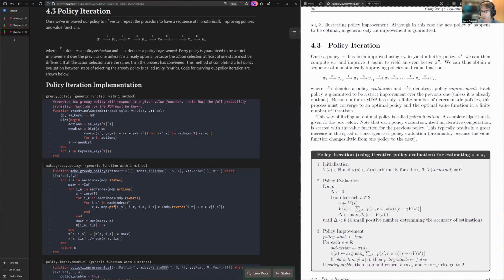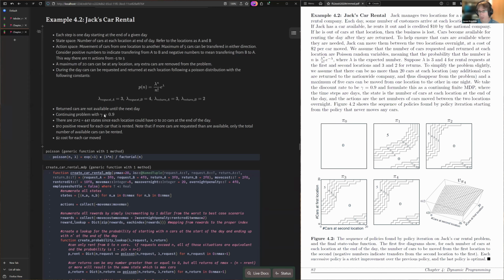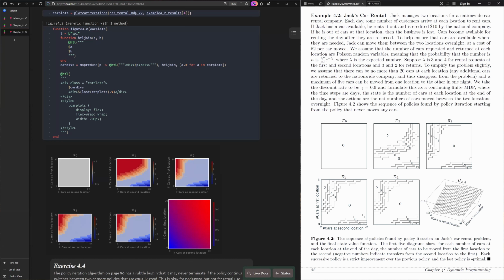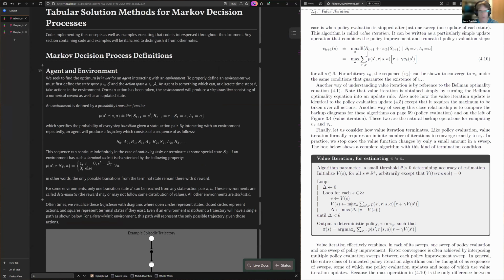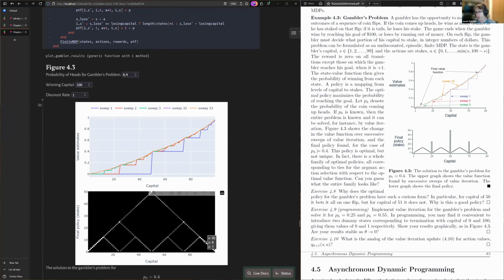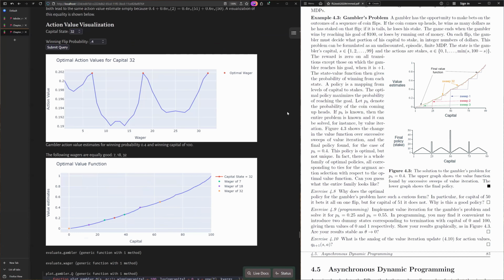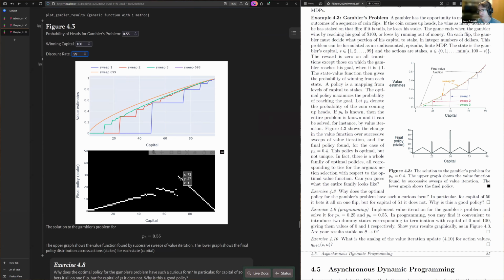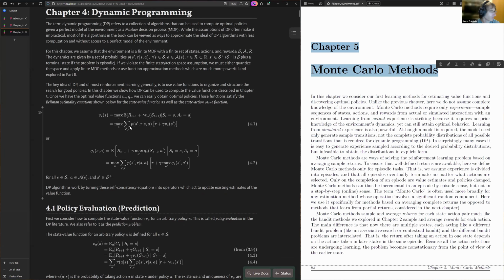Sutton and Barto Reinforcement Learning Chapter 4: Dynamic Programming, Value Iteration and Examples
Live recording of online meeting reviewing material from "Reinforcement Learning An Introduction second edition" by Richard S. Sutton and Andrew G. Barto.  Using the policy iteration algorithm we solve some example problems including a car rental business example and show the flexibility of the solution techniques with many arbitrary constraints.  Then we develop the value iteration algorithm which effectively uses the Bellman optimality equation directly as an update operator.  Using this algorithm we explore another example that involves selecting bet size while gambling with a coin flip.  The solution reveals some interesting distinctions between having a coin biased for or against the player.  We conclude with some discussion of the advantages of dynamic programming over other techniques and and ways to make it more efficient such as by sampling states in an asynchronous manner that are important to the optimal policy.